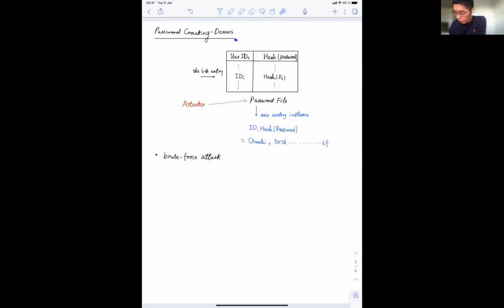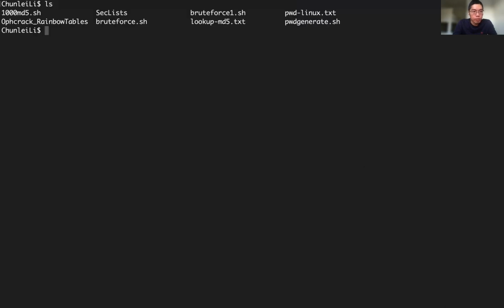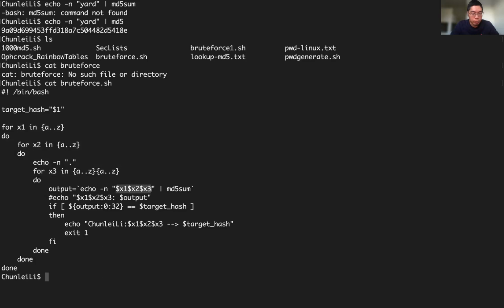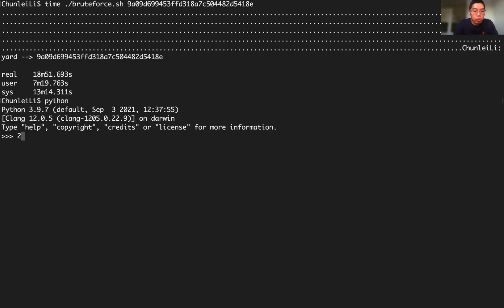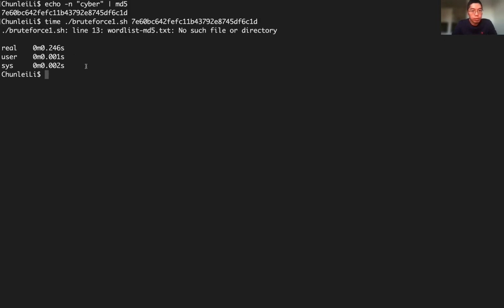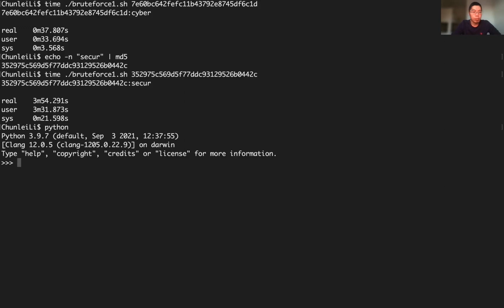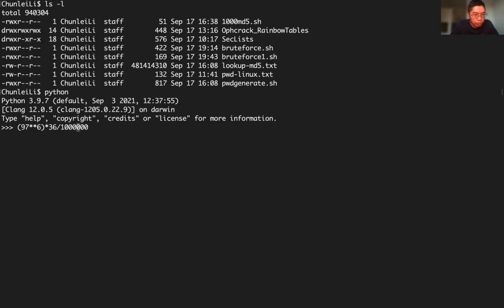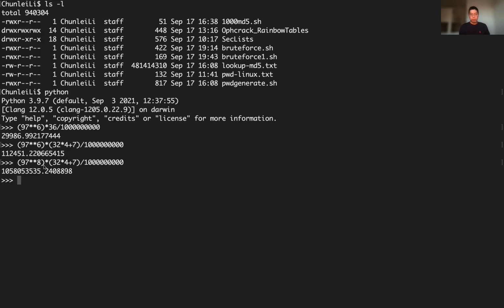Password Cracking - Brute-force Attack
This video demonstrates the brute-force attack on MD5 hashes of passwords consisting of no more than 5 lower-case letters